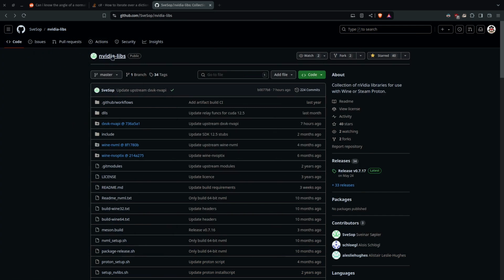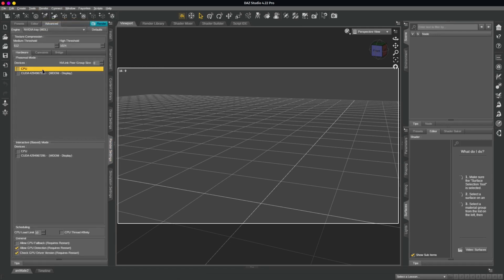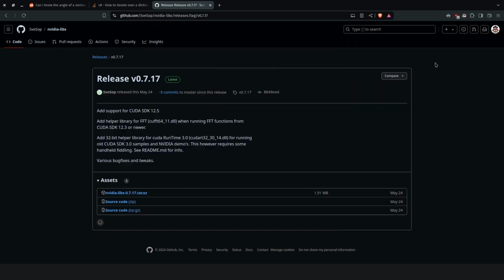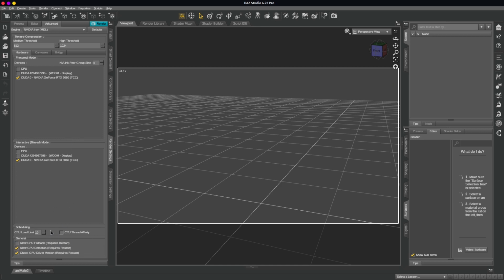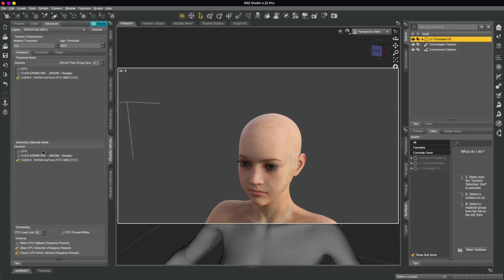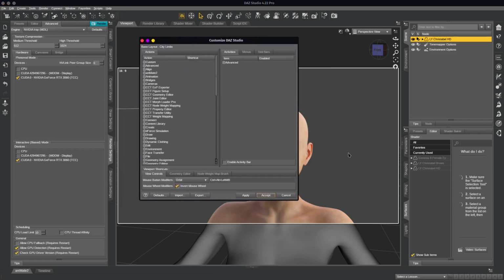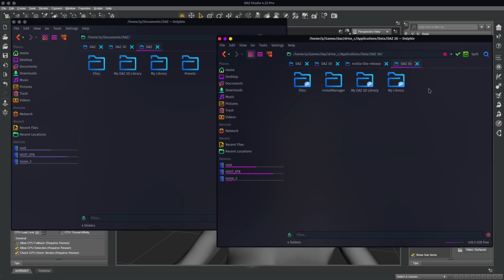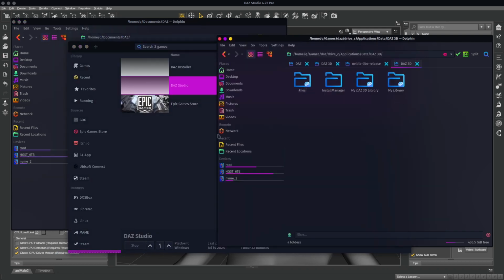DAZ Studio + Linux + Nvidia GPU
Previous video on this topic got DAZ Studio working under Linux.  This will expand on that and show how to get it utilizing your Nvidia GPU.